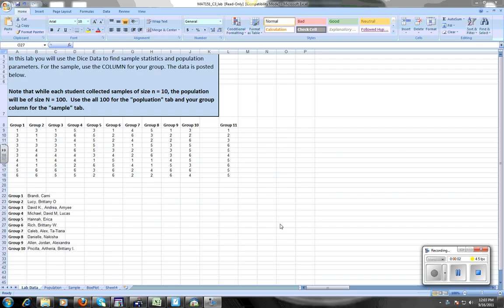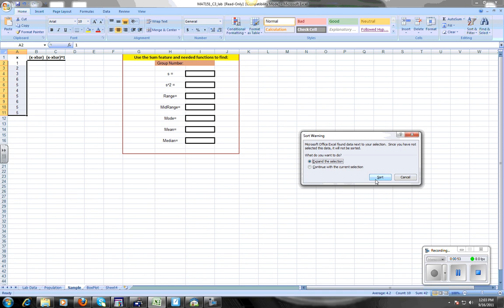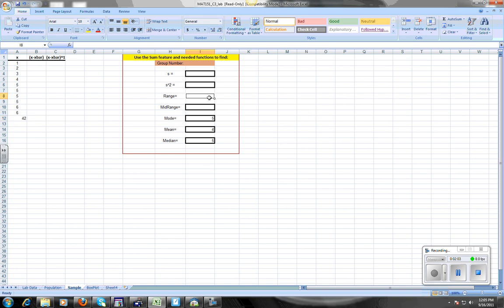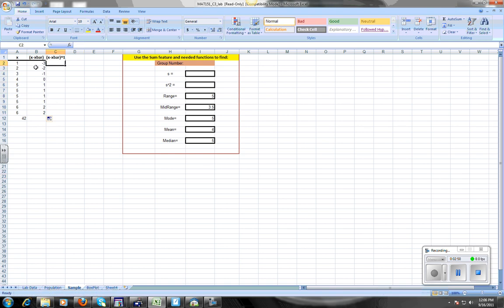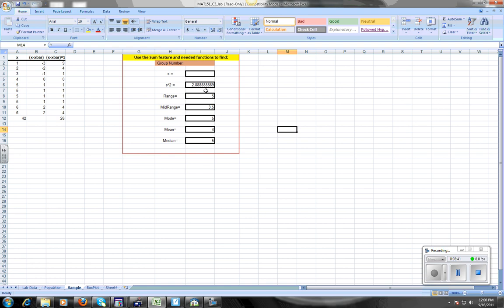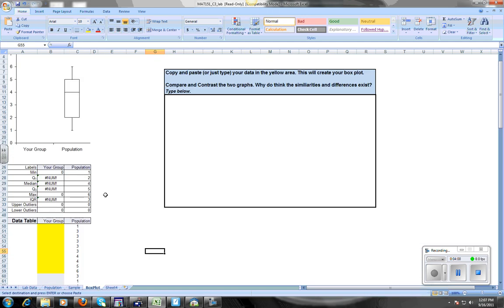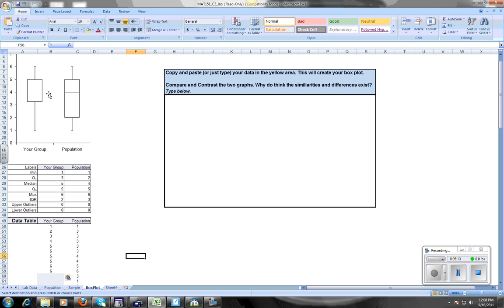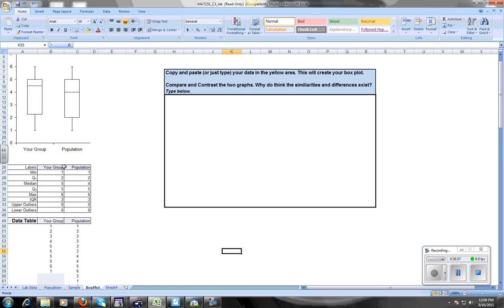Using Excel for C3 lab - Stats